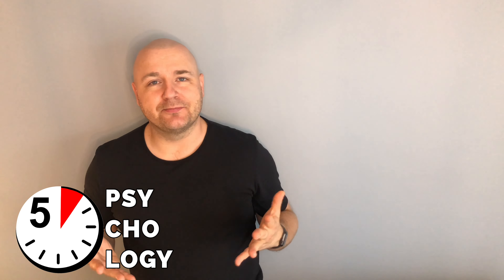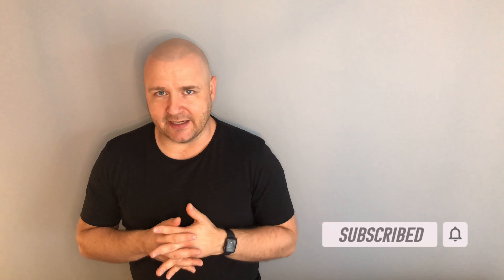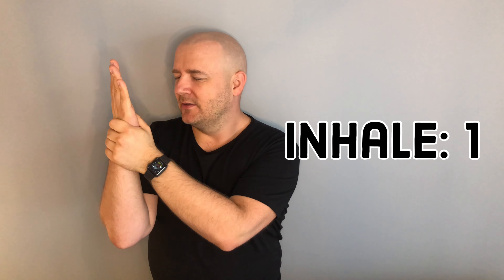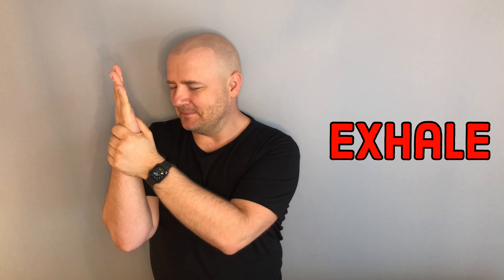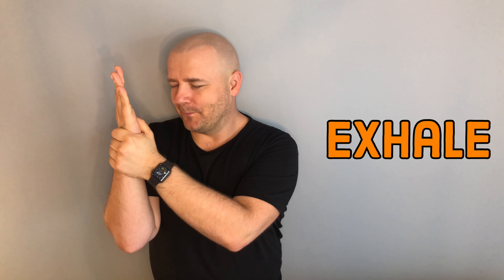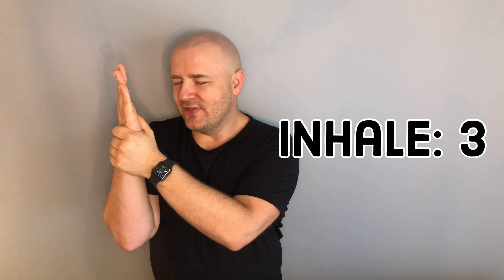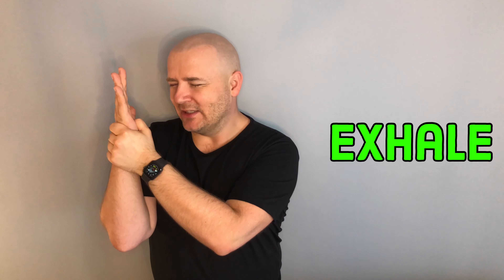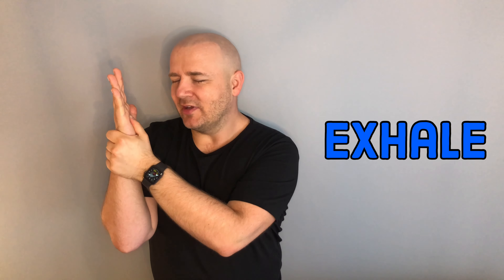PANIC BUTTON RELAXATION TECHNIQUE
Breathing exercise to stay calm in panic attack and other stressful situations.
It offers stress relief to those suffering from panic attacks.
It’s an effective stress management technique once you master it.
This breathing technique requires certain practice.
You should train using it in calm and relaxing situations first.

 Panic attacks are intensely uncomfortable. You may fear panic attacks to such an extent that you will avoid certain situations where they are likely to occur.

Medicine is still not 100% sure yet what causes panic attacks.
We know they may be some factors increasing are chances to get one:
1. Your genes
2. Excessive  stress
3. Disposition that is more prone to stress or sensitive to negative emotions
4. Some changes in the way parts of our brain work

Have you ever felt any of the following?
1. Sense of impending doom or danger.
2. Fear of loss of control or death.
3. Rapid, pounding heart rate.
4. Excessive sweating.
5. Trembling or shaking.
6. Shortness of breath or tightness in your throat.
7. Chills.
8. Hot flashes.
9. Nausea.
10. Abdominal cramping.
11. Chest pain.
12. Headache.
13. Dizziness, lightheadedness or faintness.
14. Numbness or tingling sensation.
15. Feeling of unreality or detachment.

According to Mayo Clinic each of these could be a symptom of a panic attack.